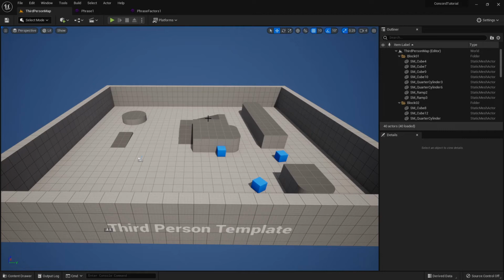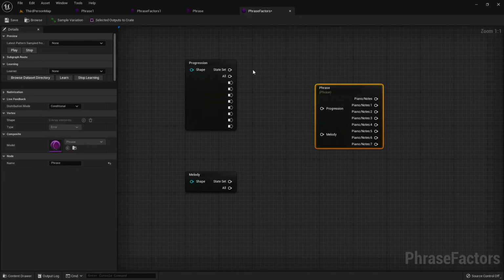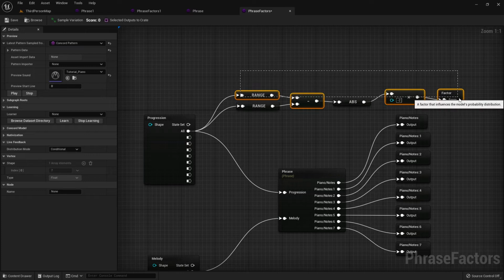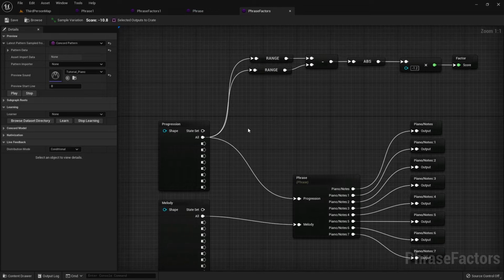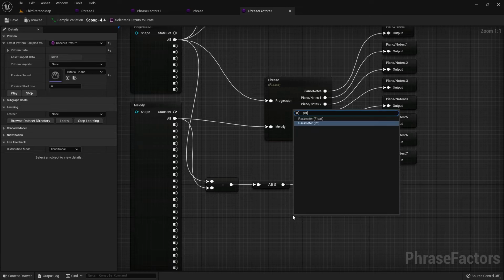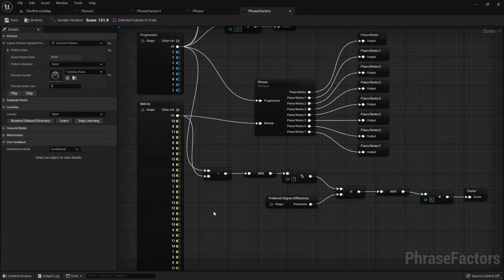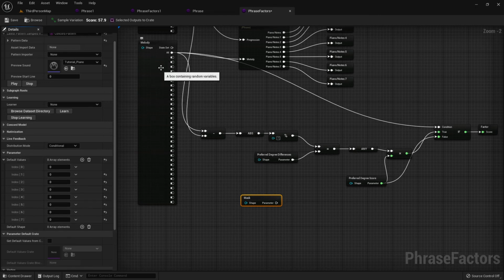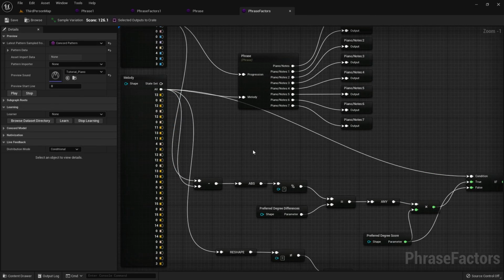Concord Tutorial 3: Factors